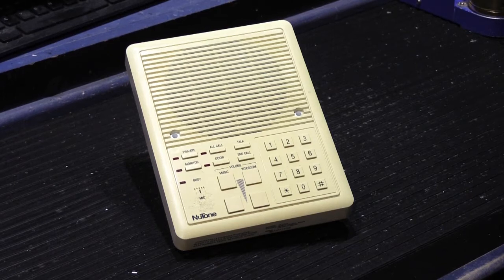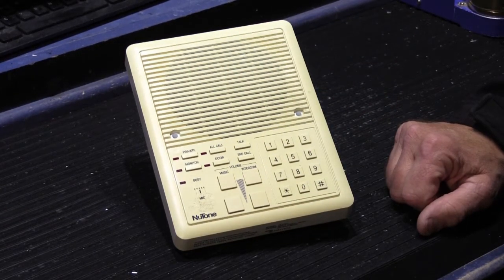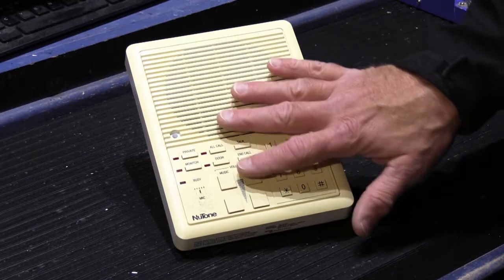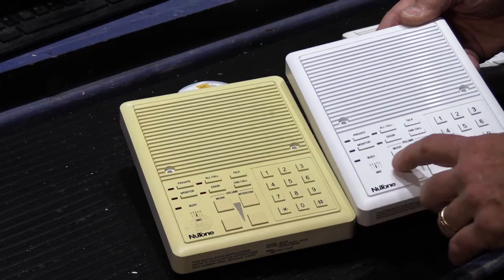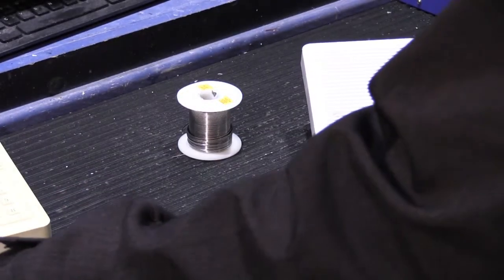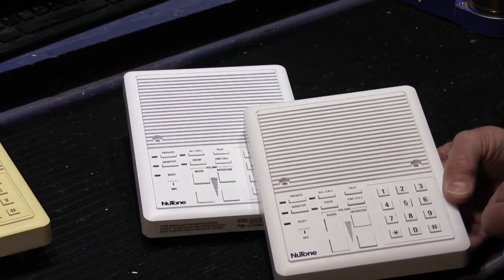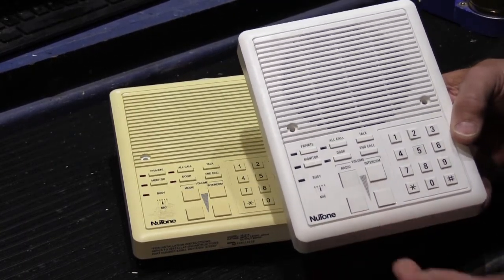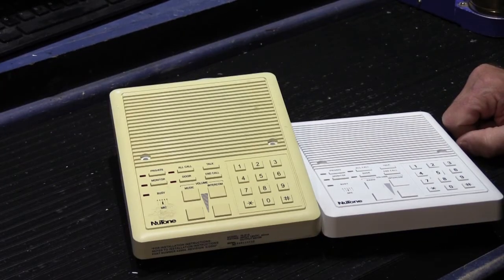NuTone Model IS515 Selective all Remote Station - Grill Re-Whitening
A customer sent in a very discolored NuTone Model IS515 Inside Remote Station to have it Re-Whitened .

The Model IS515 Remote Station is used with NuTone Intercom Model IM5006 Selective Call Radio Intercom and IM5000 Selective Call Intercom only systems

I show the difference between the yellowed grill and the final product after the re-whitening process

For more detailed information about NuTone Door Chimes and Intercom Systems: You Can: